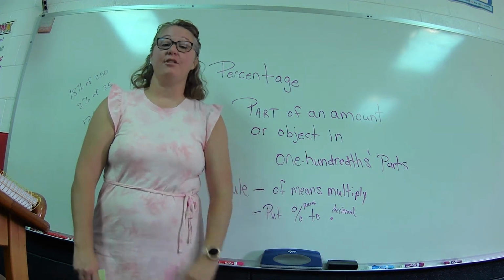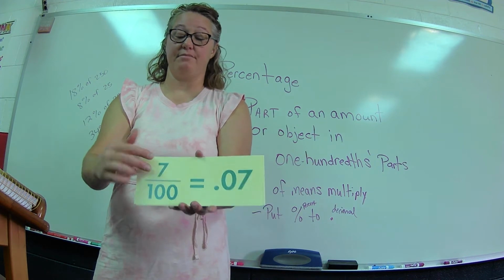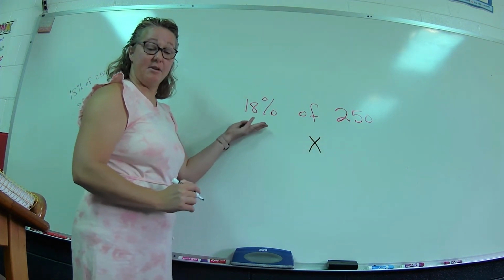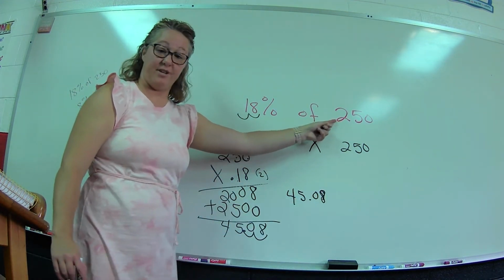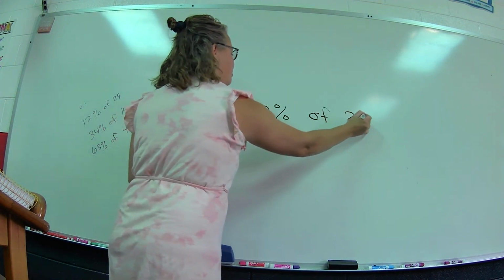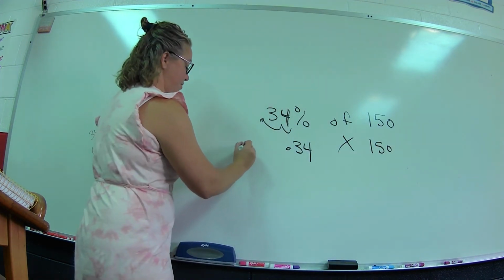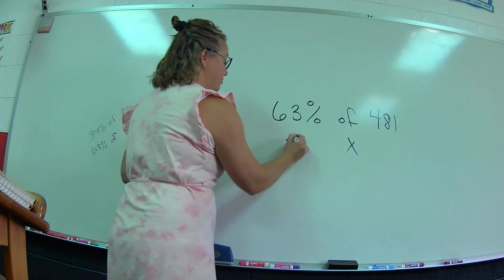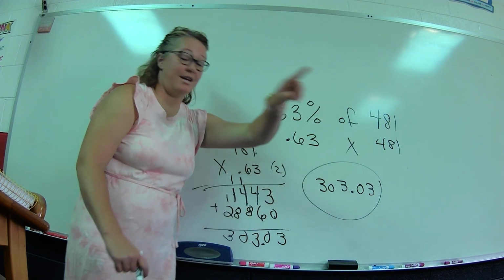Finding Percent of a Number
Percentage means a part of an amount or object
of means multiplication
cahnge percent to decimal